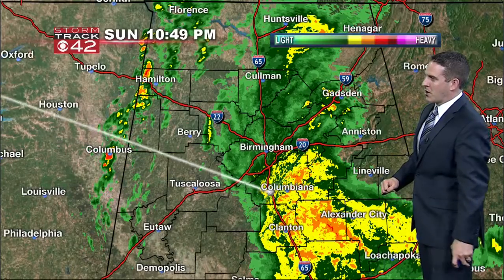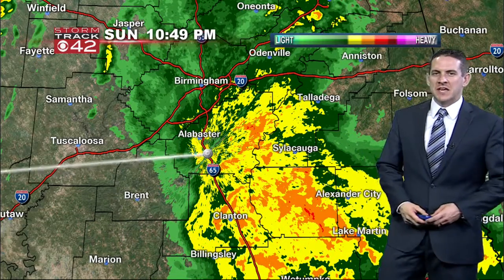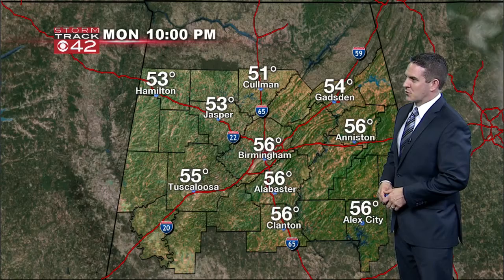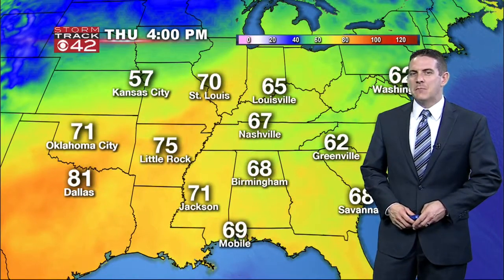Sunday Evening Weather Forecast